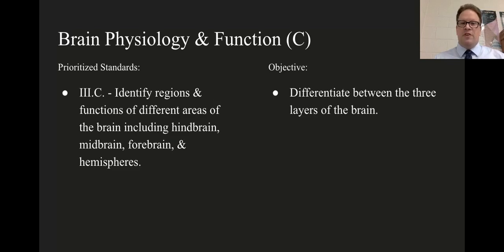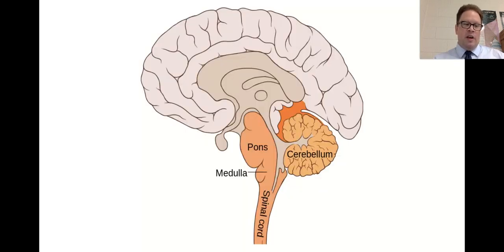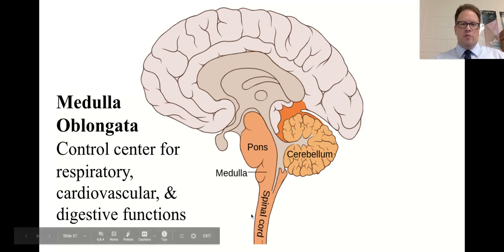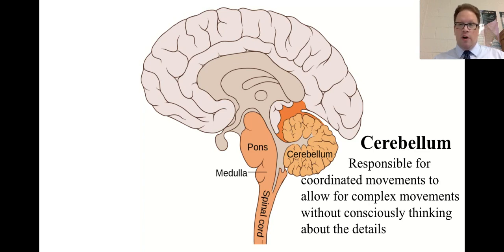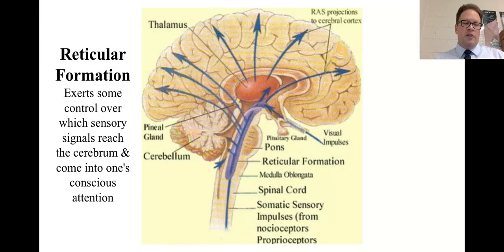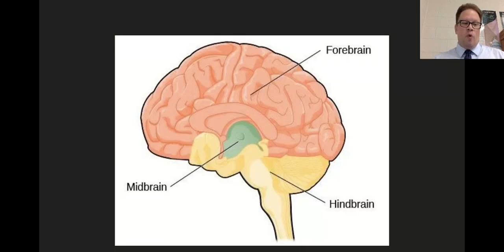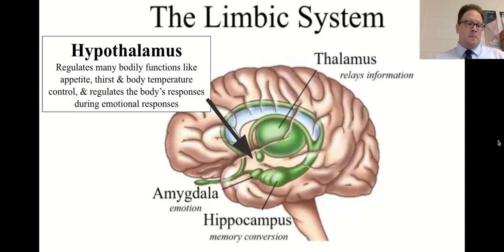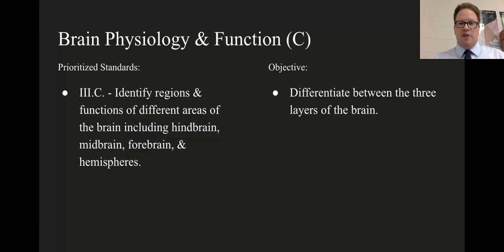Brain Physiology & Function (C)